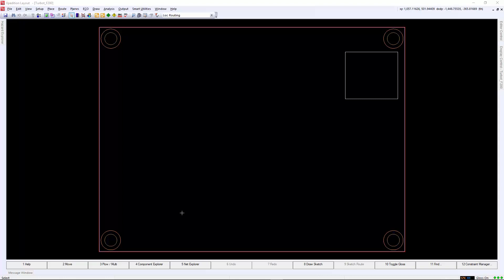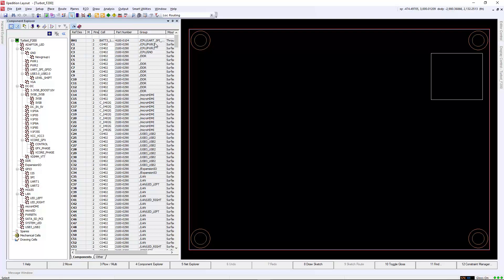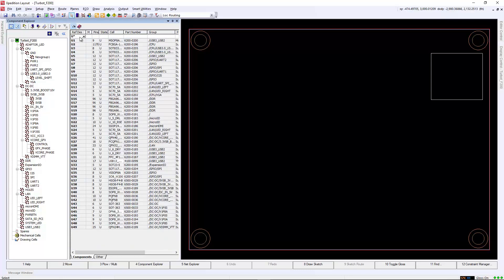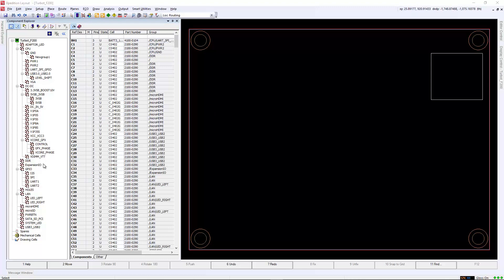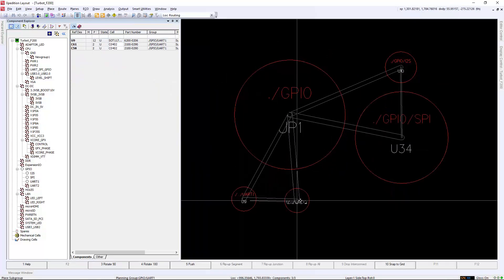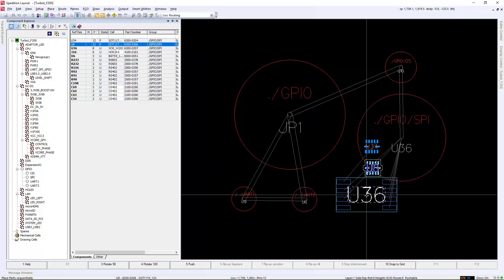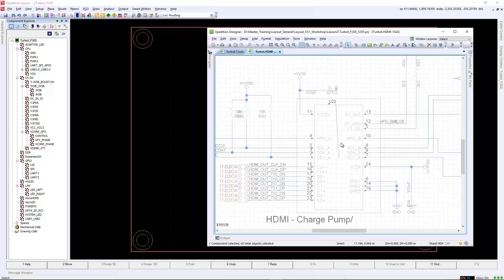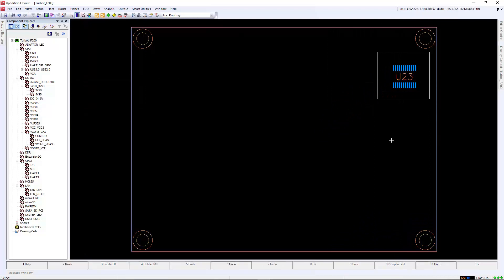Component Explorer and Placement in Layout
In this video you will go through the basic placement commands in Xpedition Layout.